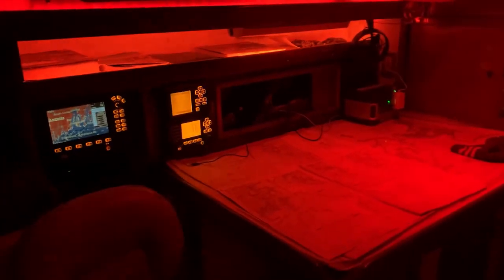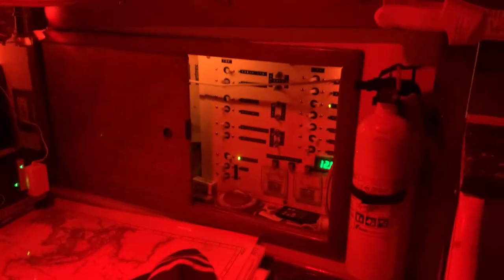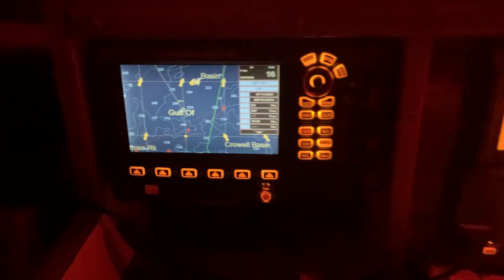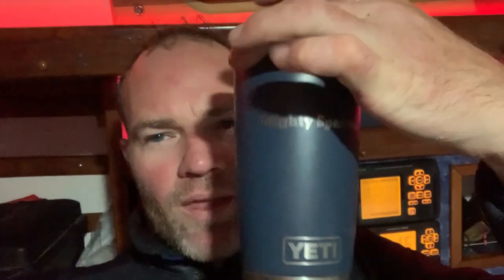Solo Sailing Westsail 32 Mighty Sparrow from Beaufort to Maine 2021 Part Three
The last part of the trip is always the hardest, Georges Bank, fishing boats and fog.  But we made it safe and sound after 9 days and some 1,100 miles.